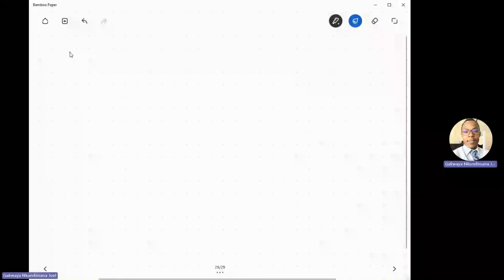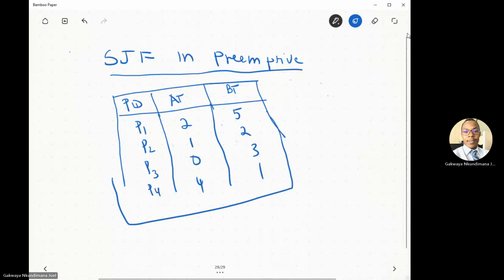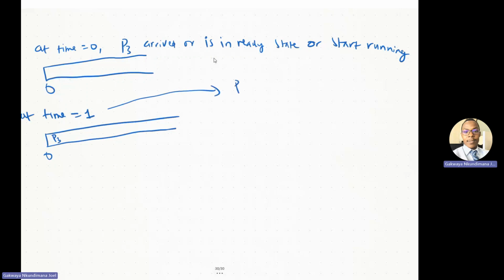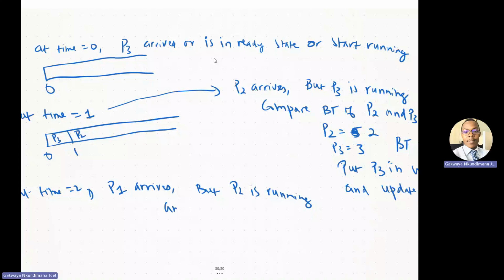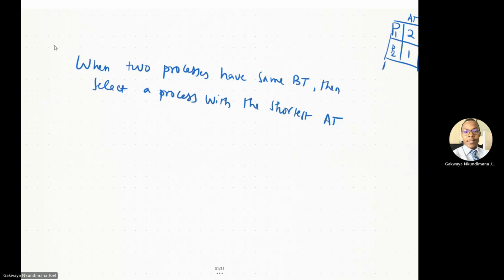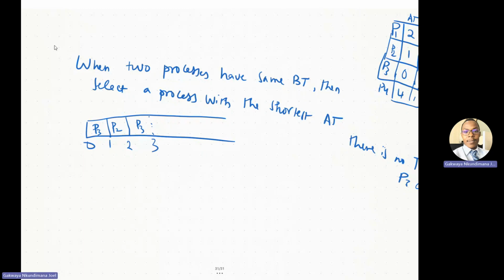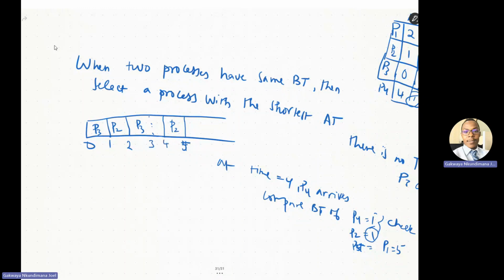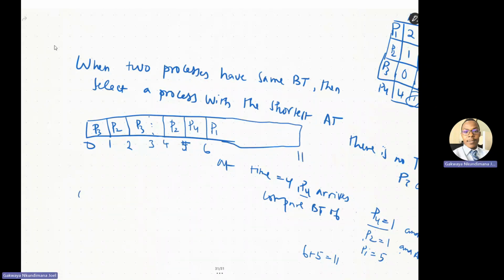SJF in Preemptive mode Update